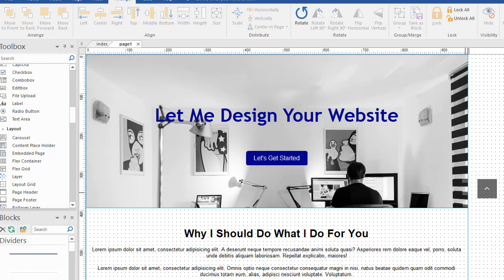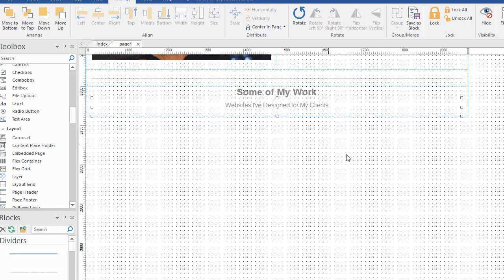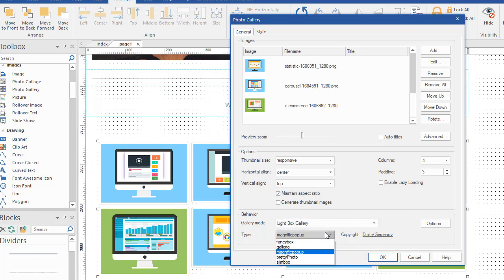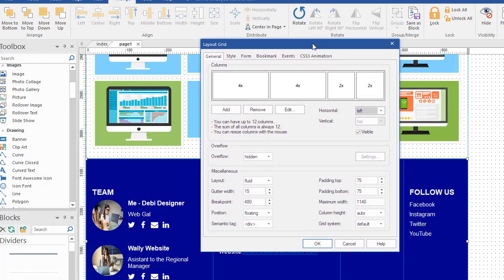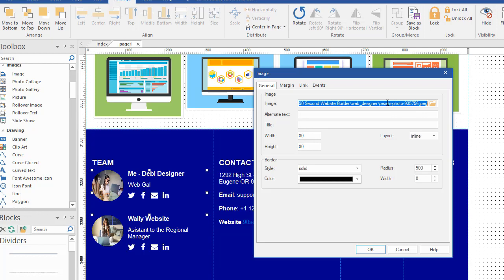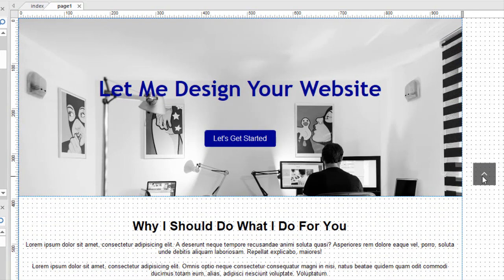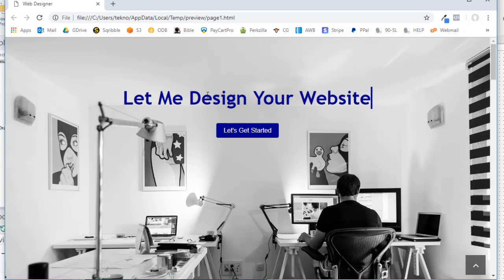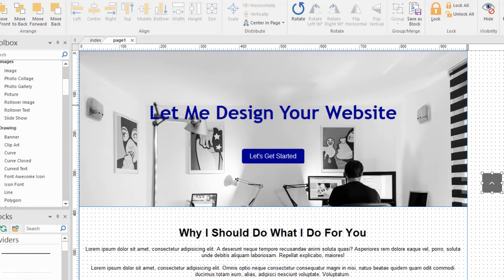Designing with Layout Grids - Part 3